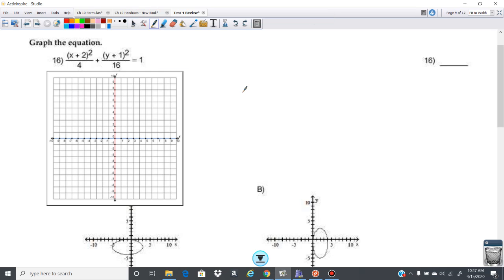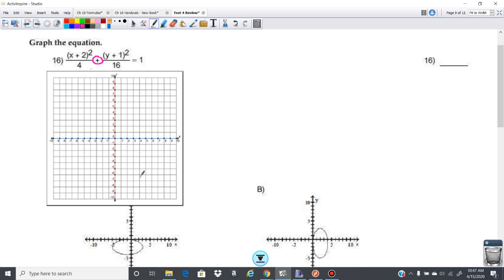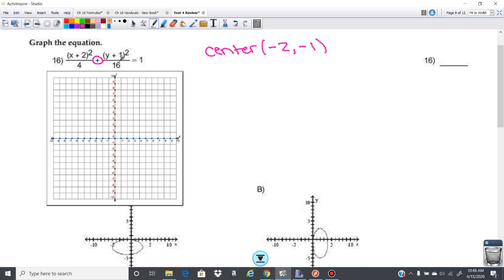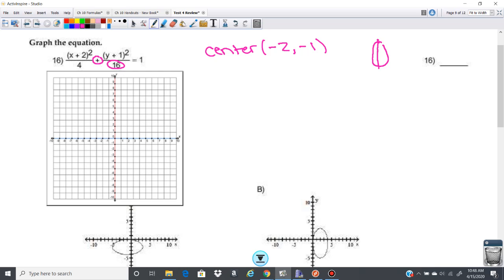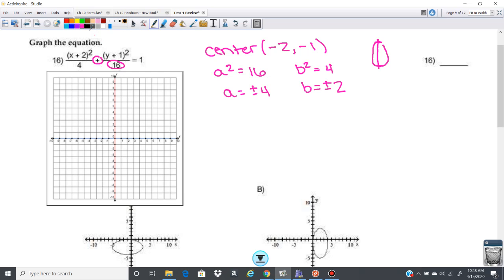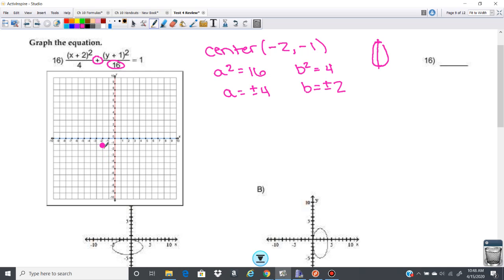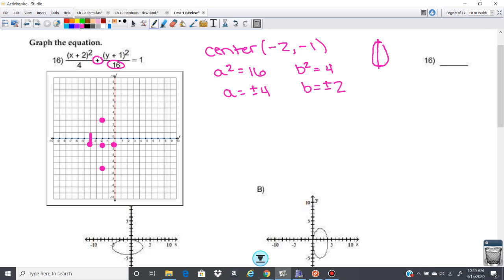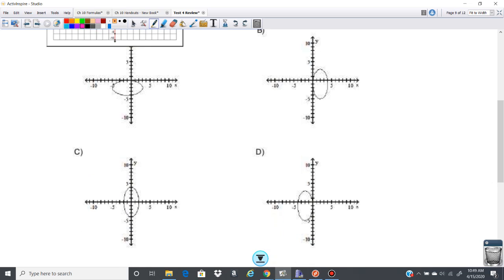Graphing Ellipses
Test 4 Review 16